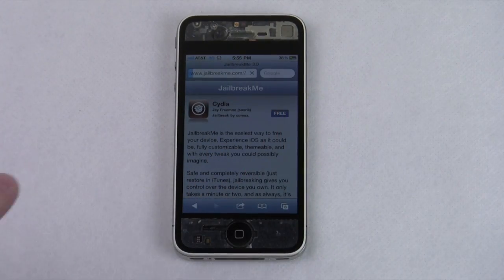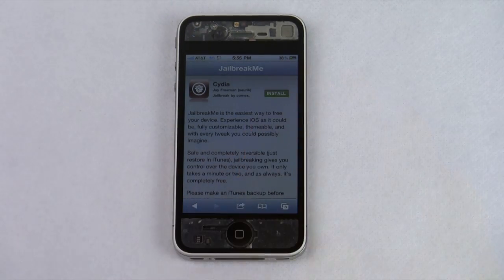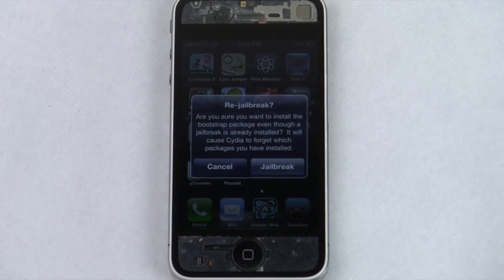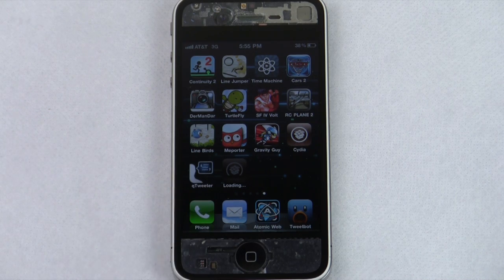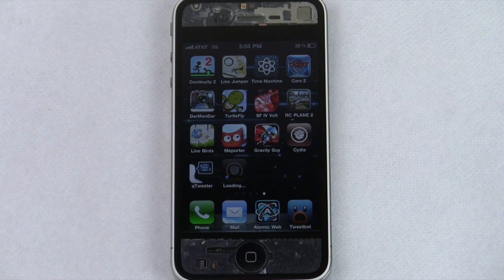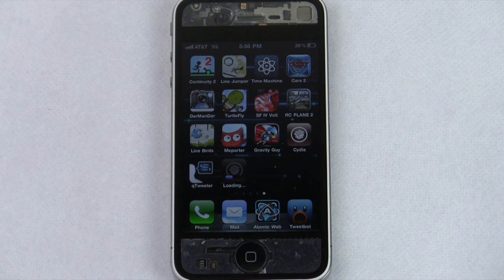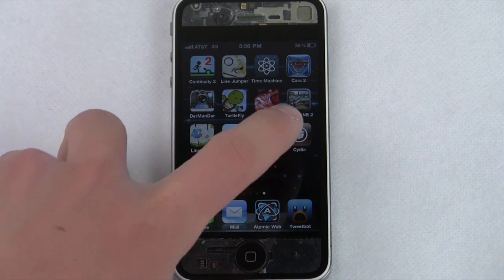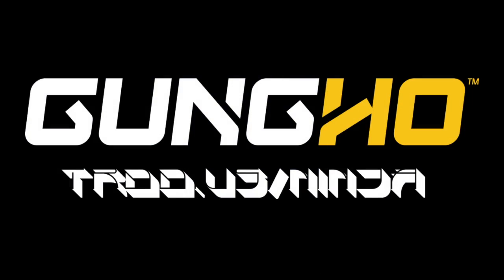JailbreakMe Issues? Fix Cydia, Spotlight, etc. if JBMe 4.3.3 Broke Them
Fix your problems with JailbreakMe through this amazingly simple process.